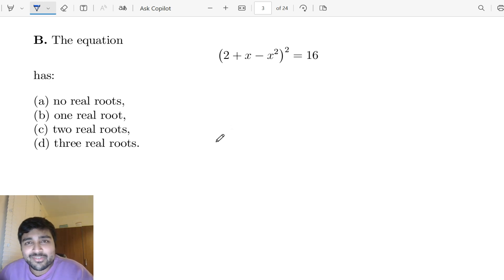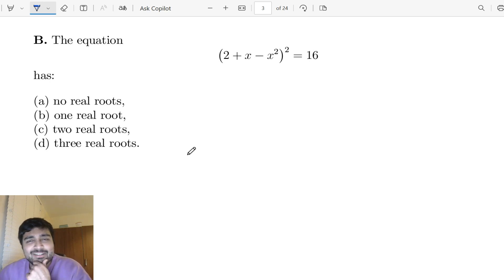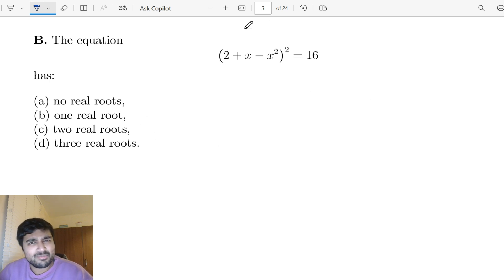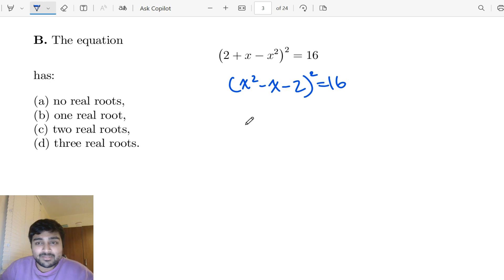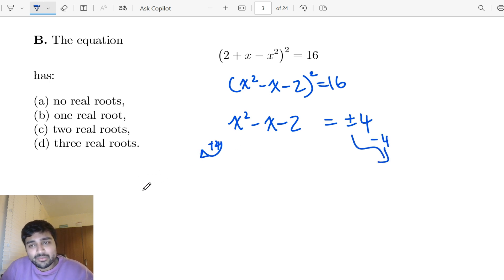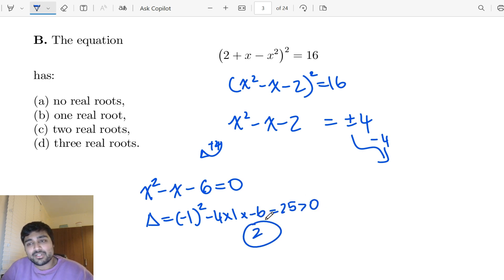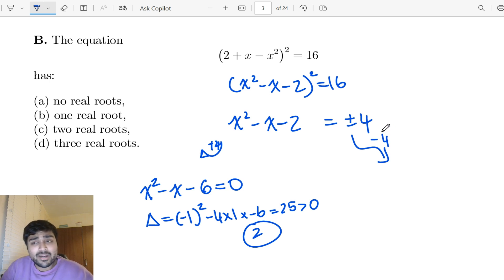Oxford University Maths Problem – Are You Smart Enough?